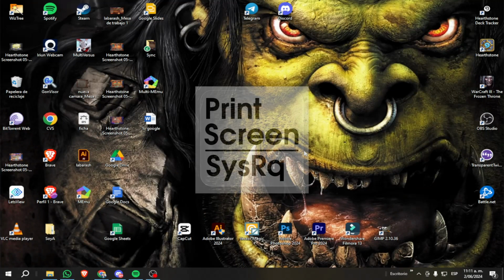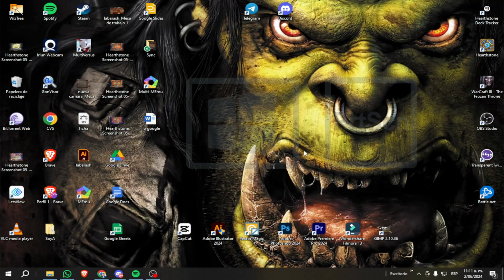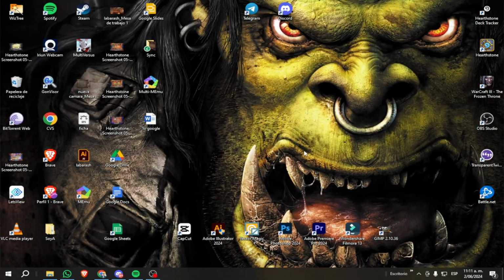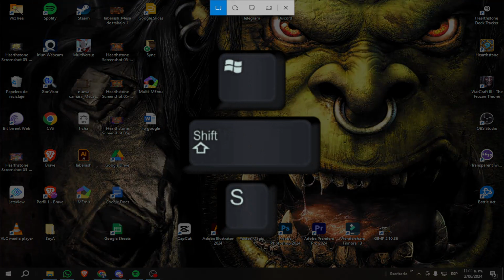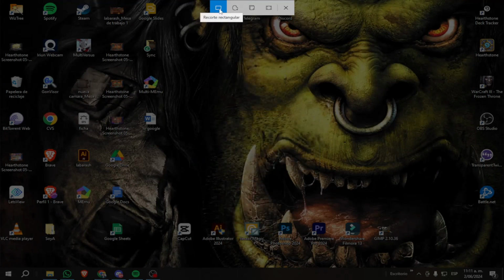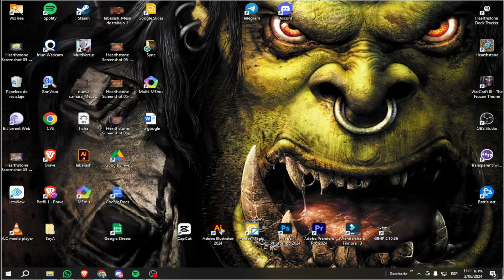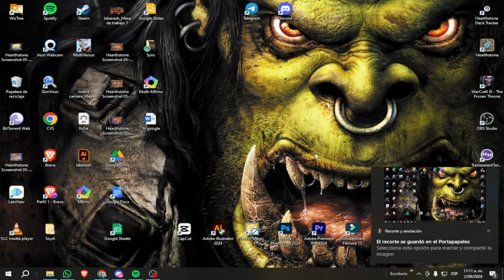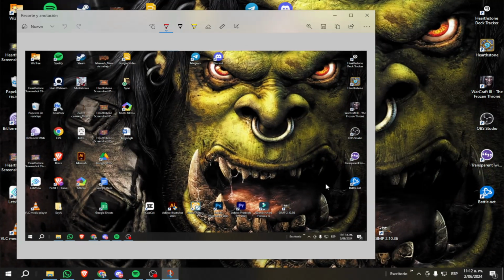✅ How To Take Screenshot On PC & Laptop In Windows - Full Guide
Curious about how to take a screenshot on your PC or laptop running Windows? In this detailed guide, we'll show you everything you need to know to capture your computer screen effortlessly.

🖥️ Key Steps Covered:

Different Methods: Learn various ways to take screenshots on Windows, including using keyboard shortcuts and built-in tools.
Capturing Specific Areas: Step-by-step instructions on how to capture the entire screen or specific windows and sections.
Saving and Editing: Guidance on saving your screenshots and using basic editing tools to enhance or annotate them.
Additional Tools and Tips: Explore additional third-party software and tips for advanced screenshot functionalities.
📸 Why Take Screenshots on Windows?:

Documenting Information: Capture important information, error messages, or visuals for future reference.
Sharing and Communication: Easily share visuals with colleagues, friends, or tech support to convey information effectively.
Creating Tutorials: Use screenshots to create step-by-step guides or tutorials for software and troubleshooting.
📌 Additional Tips and Resources:

Customizing Screenshots: Tips for customizing screenshot settings and output formats in Windows.
Shortcut Memorization: Memorize and practice common keyboard shortcuts for faster and more efficient screenshotting.